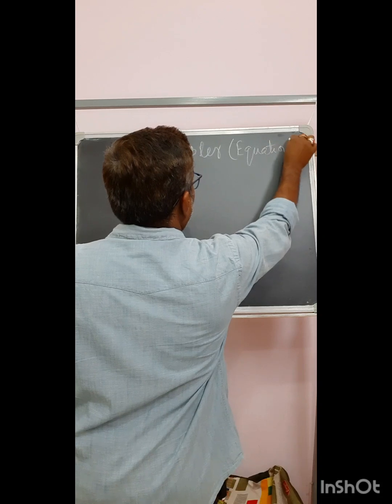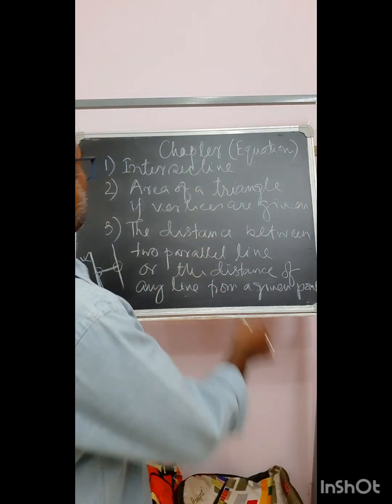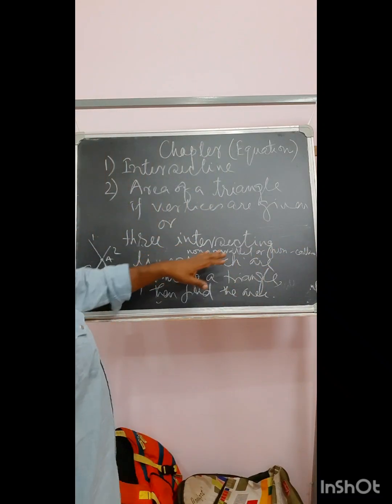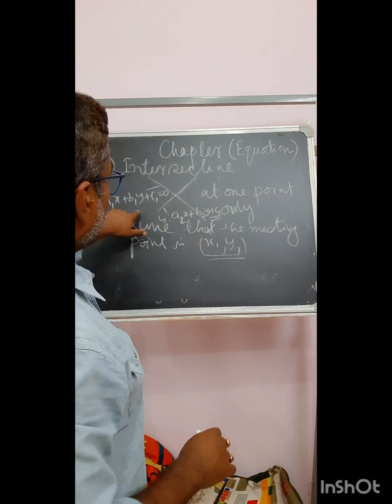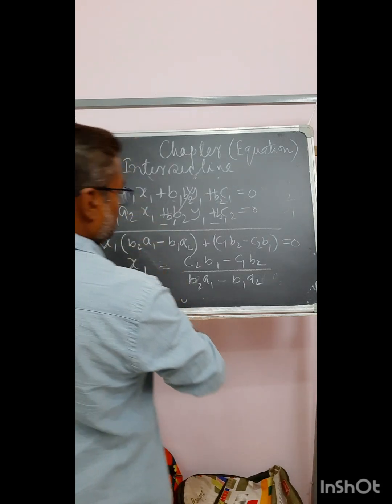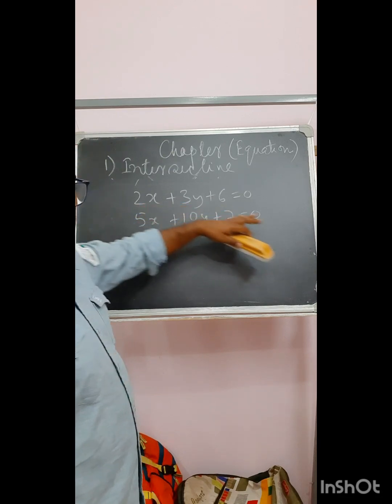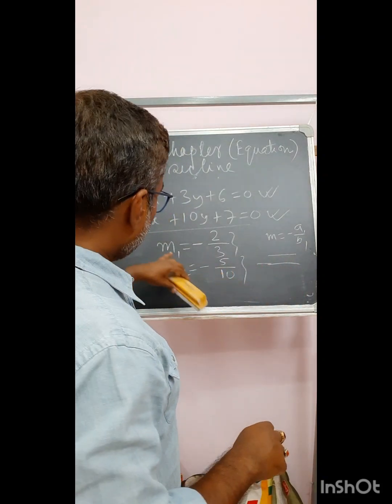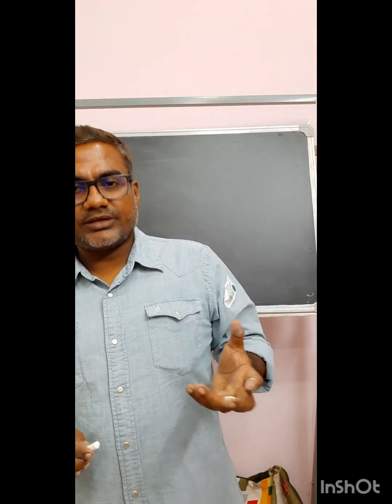Equation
chapter 5